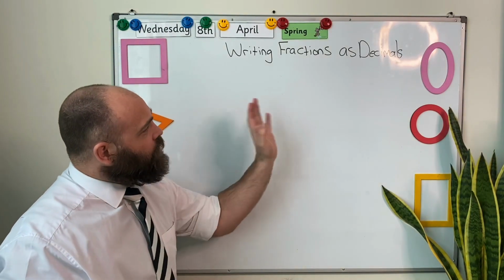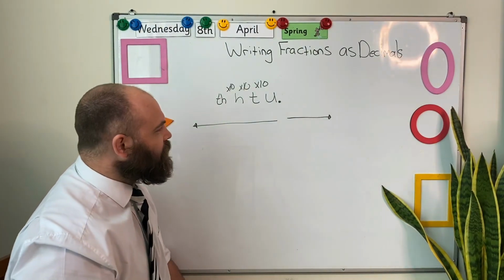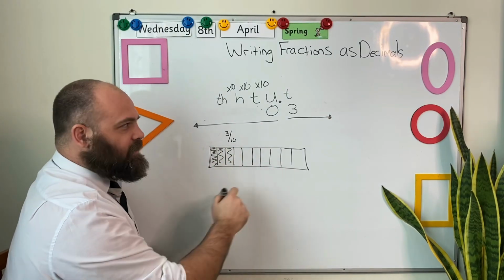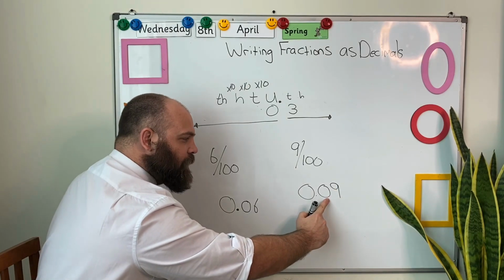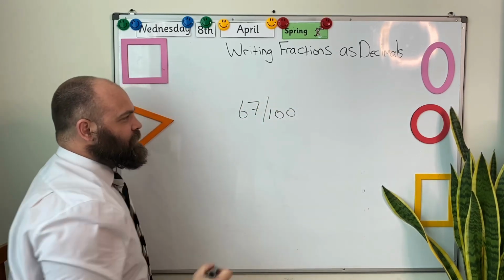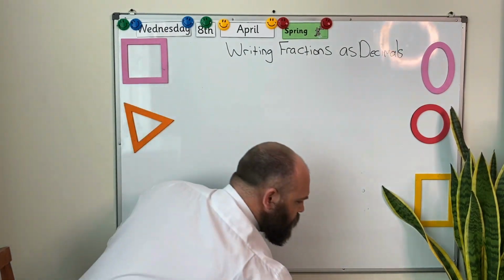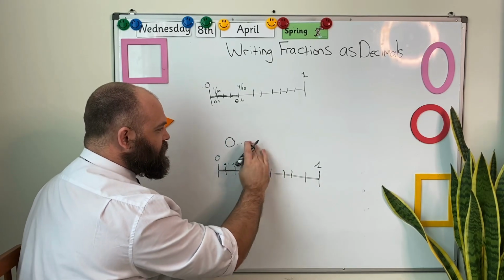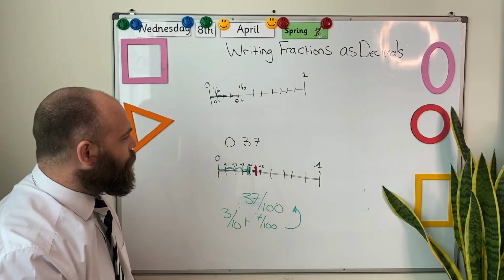Writing Fractions as Decimals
Writing 10ths and 100ths as Decimals
Showing Decimals on a number line